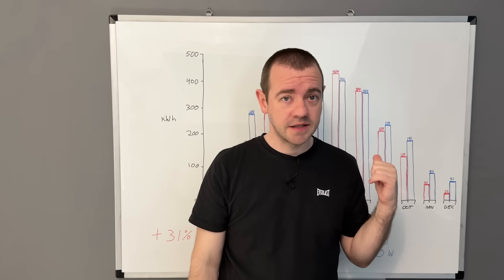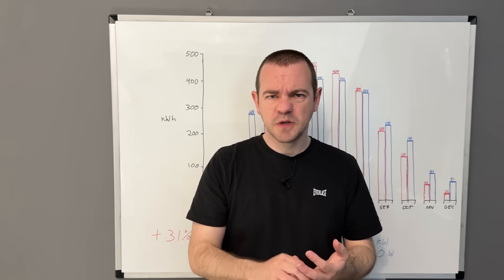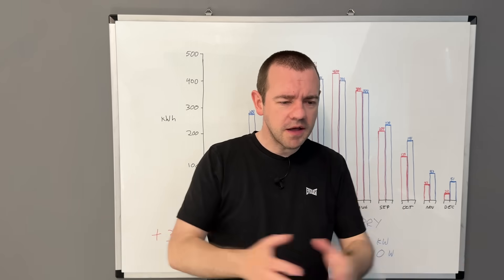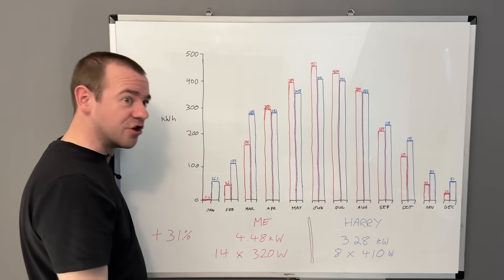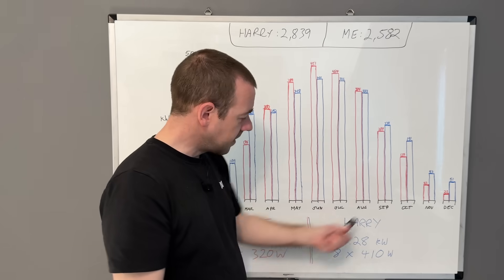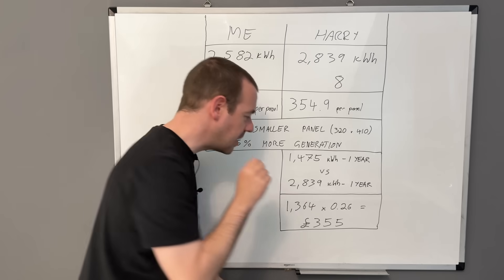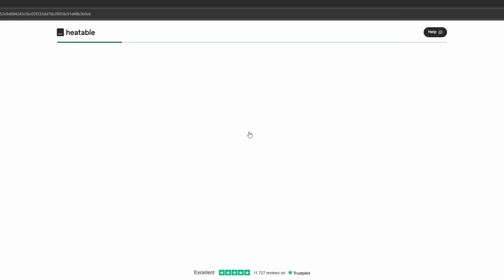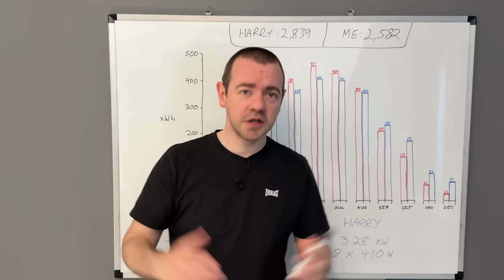What I Wish I Knew Before Getting My Solar Panels!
After comparing a similar house with a more expensive install for Solar PV, I've realised I could've done it better!